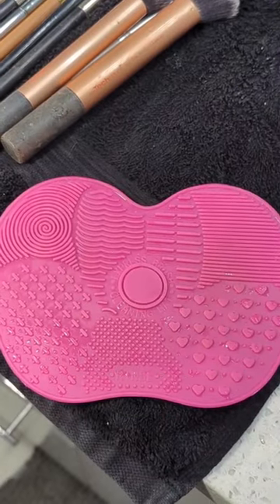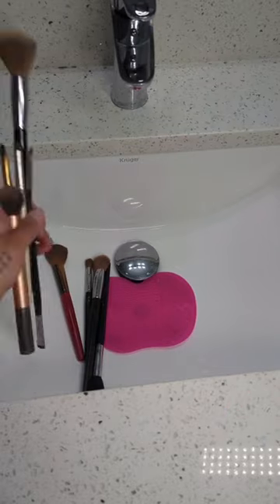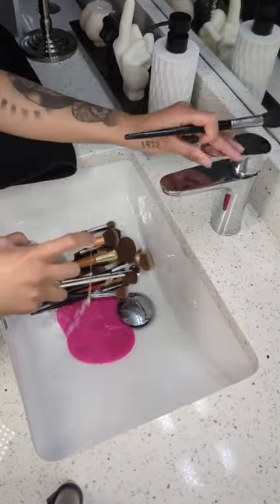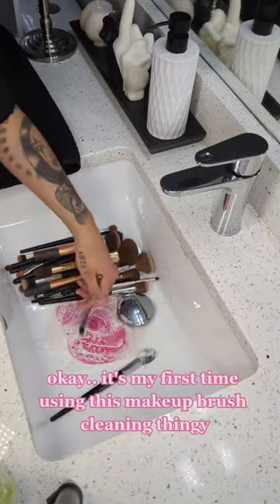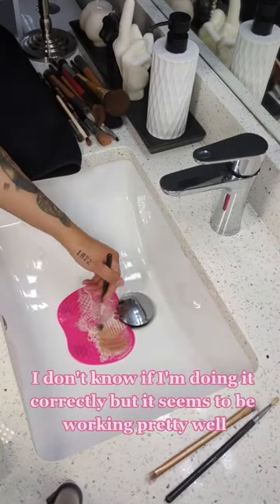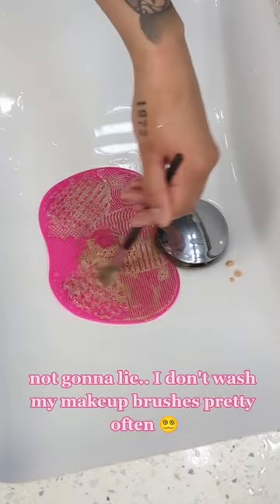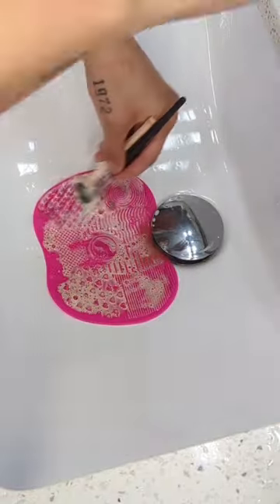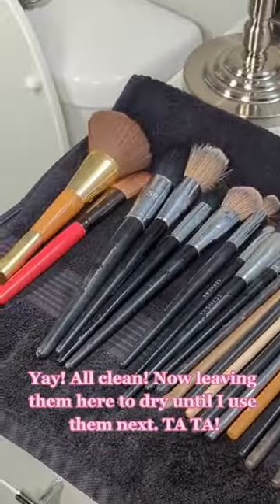makeup brush cleaning pad makes it easy to clean makeup brushes!